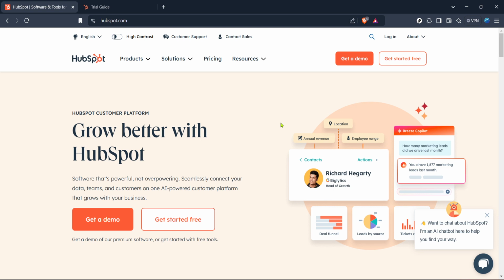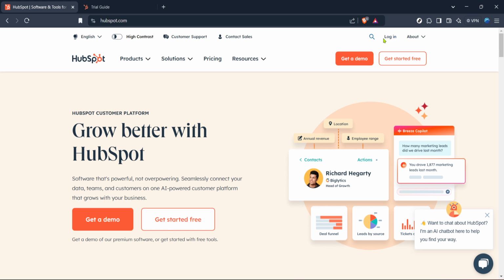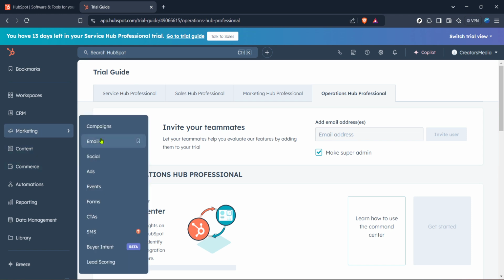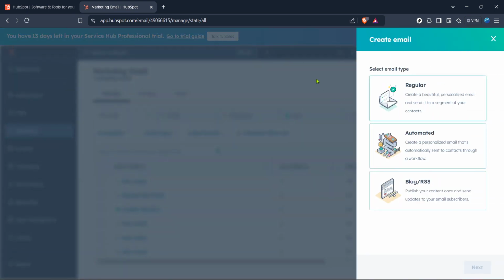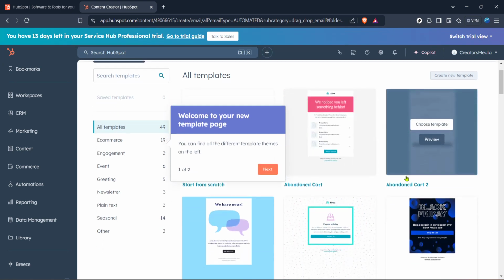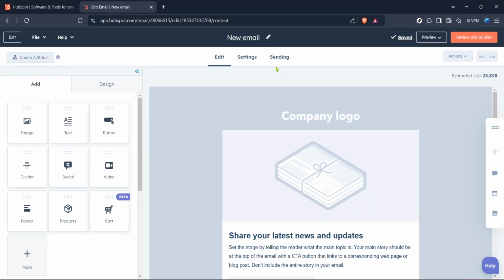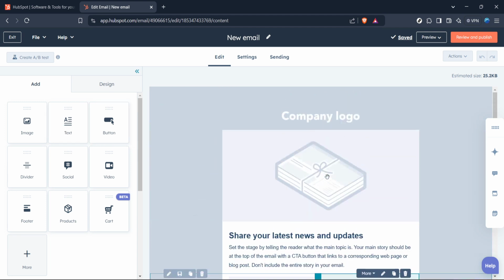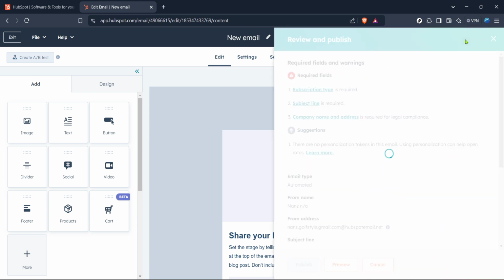How to Create a Newsletter Hubspot for Beginners (Full 2025 Guide)